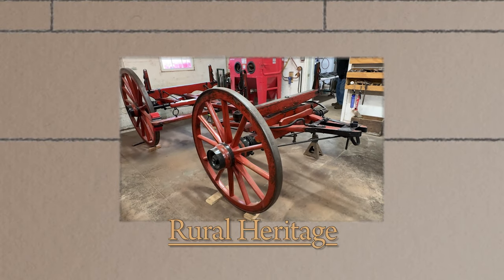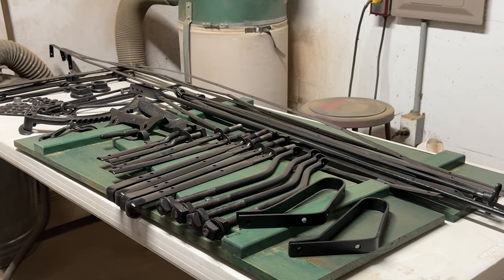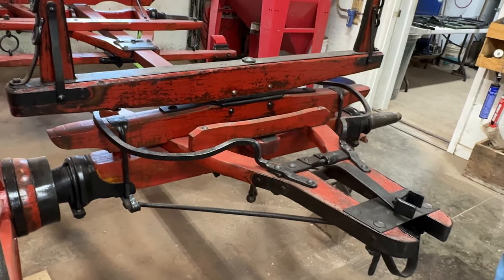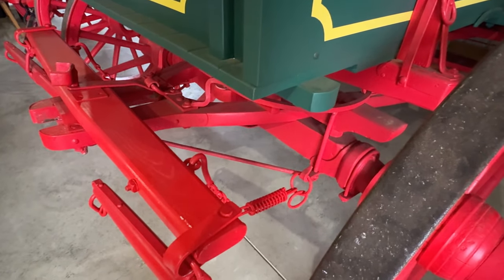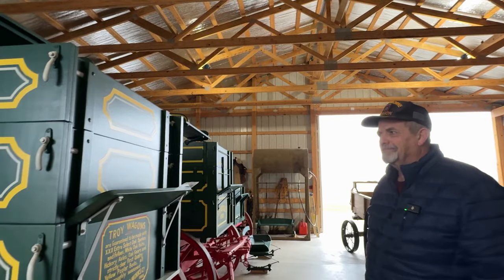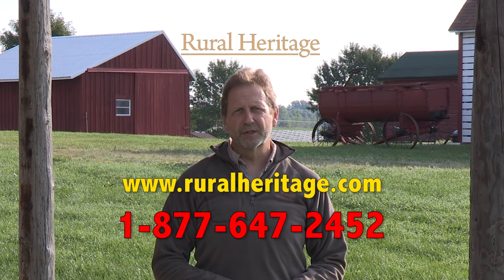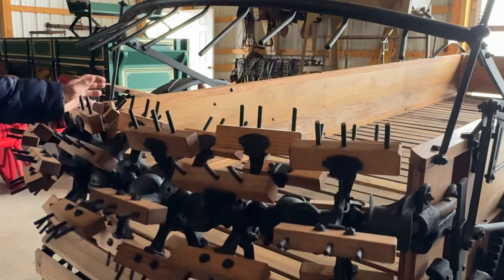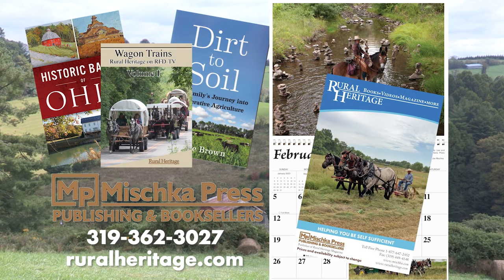Mike Vogel Wagon Restoration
For the past 10 years or so, Mike Vogel of southern Ohio has been restoring vintage horse drawn wagons and other vehicles at his farm shop. Mike showed us several of his restored wagons and talked about the process he goes through to find the wagons, save what he can from the vehicle, and fabricate the rest. We see farm wagons, a freight wagon, chuckwagon and more.